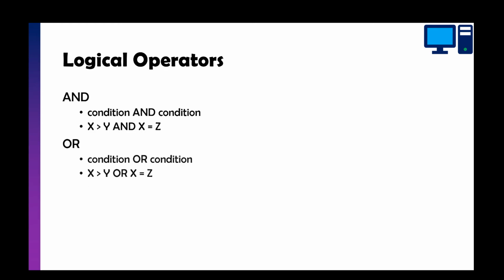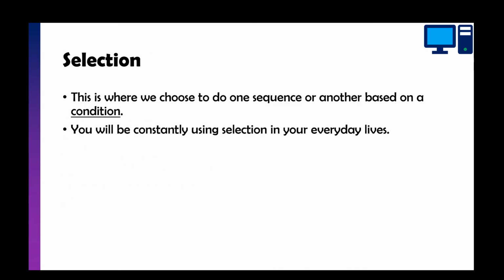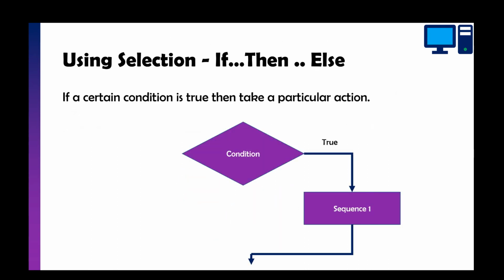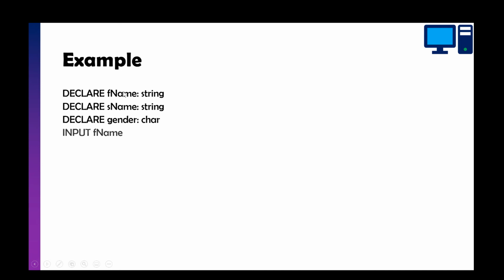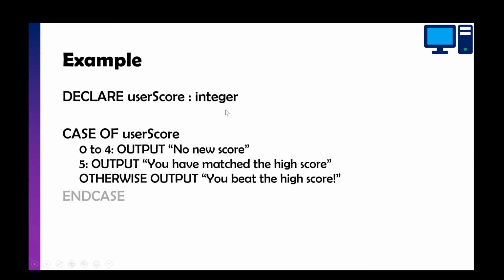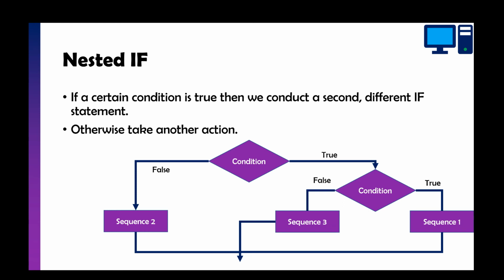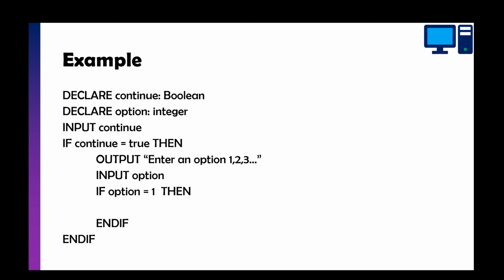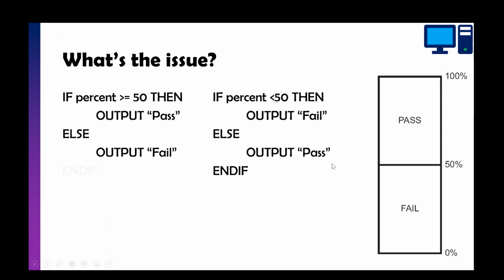Selection in Algorithms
In this video I explain how selection is used in algorithms.
IF THEN
IF THEN ELSE
CASE SELECT.

If you can use selection, then technically, you can solve ANY problem!
Although it's slightly more complicated than that...